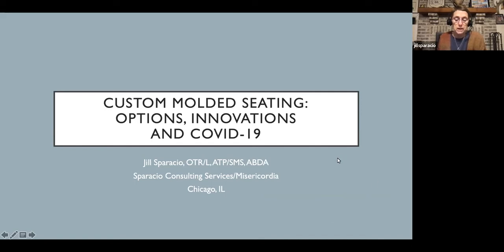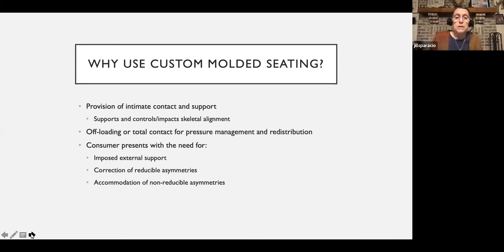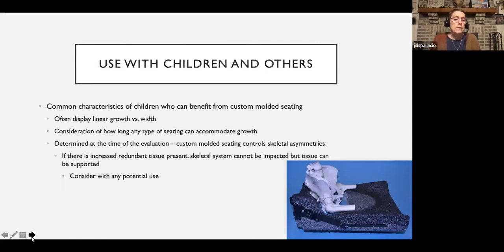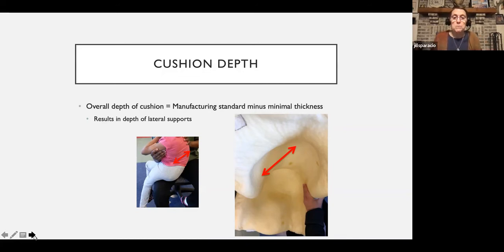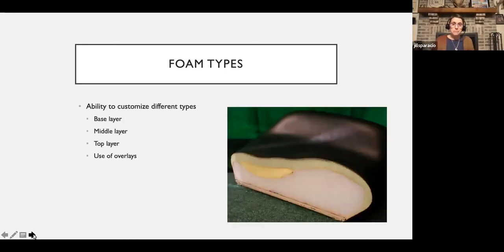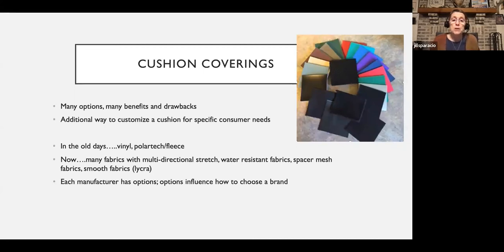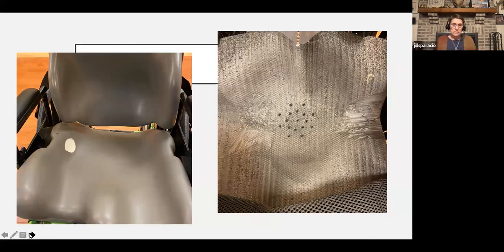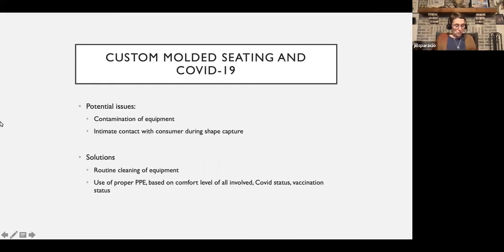Custom Molded Seating Options, Innovations and COVID 19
37th International Seating Symposium
IC75
Presented February 1, 2022
Jill Sparacio